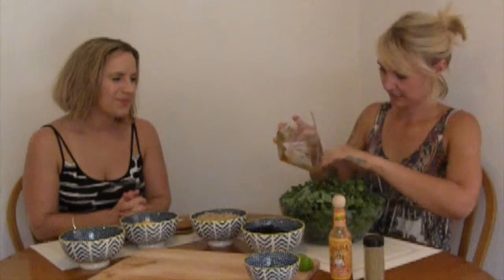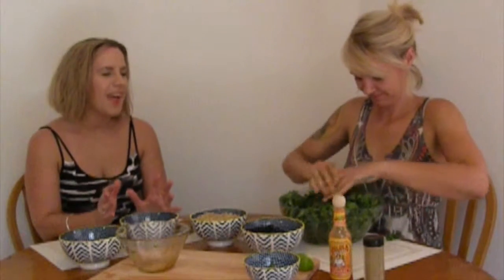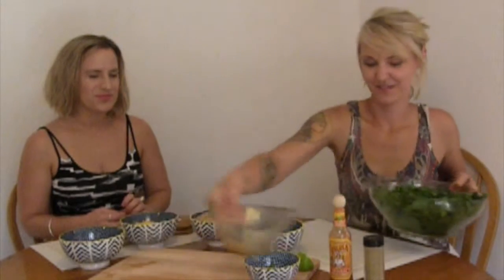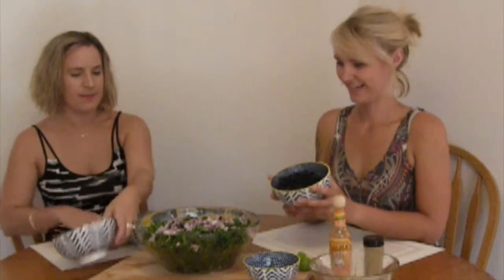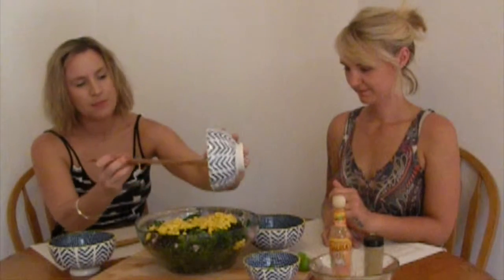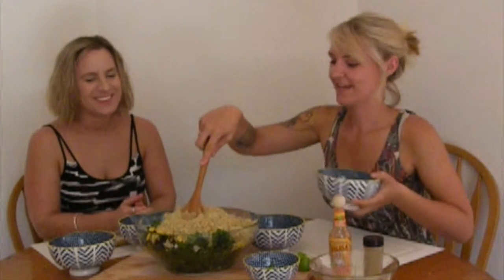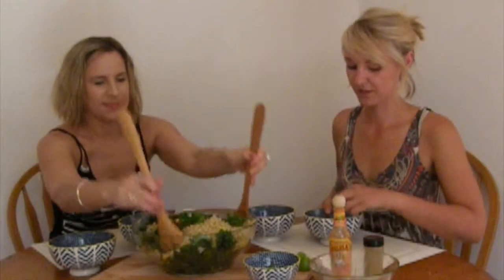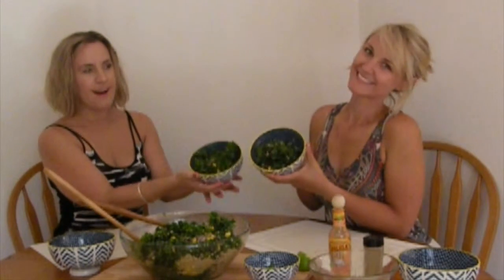Spicy Kale Salad!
Kale is great...but what do you do with it?
Here is a nice, spicy, Mexican inspired kale salad you can try at home!

if you have any questions or any video you would like to see made, email or tweet at us!